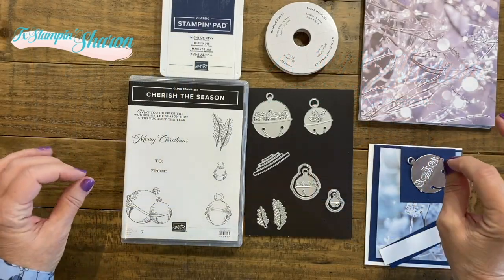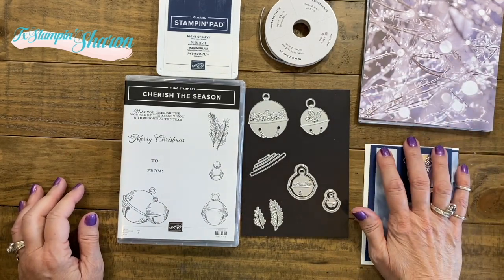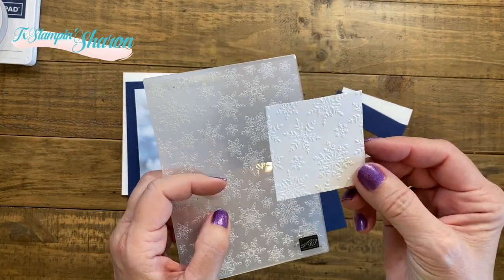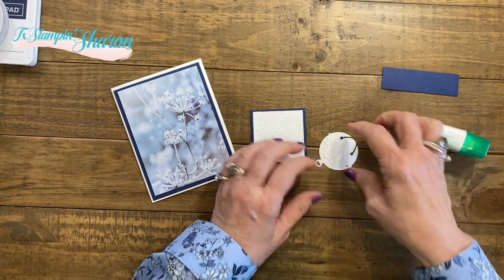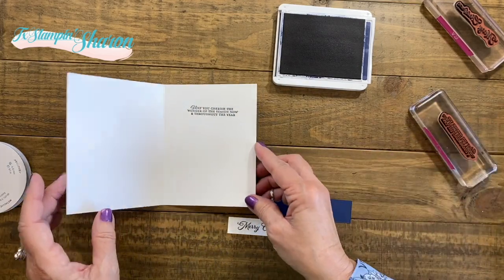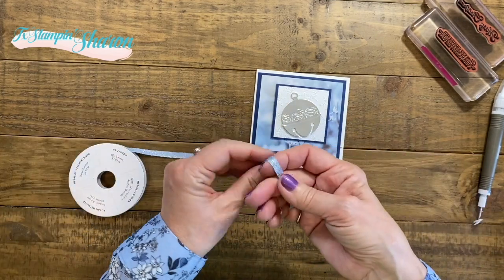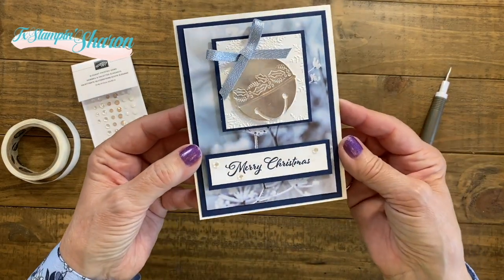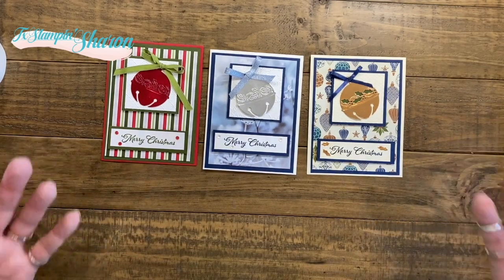How to Make an Easy Christmas Card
Let me show you how to make an easy Christmas card that is still elegant. If you love making handmade Christmas cards you won’t want to miss this one.

When you’re making so many handmade Christmas cards having an easy layout allows you to change up the designer series papers and cardstock to make each card unique.

The ‘Feels Like Frost Specialty Designer Series Paper’ and ‘Seaside Spray Metallic Ribbon’ have been carried over from 2019 Holiday Catalog.  I was thrilled that Stampin' Up! brought these back because they are beautiful and add a special touch to your easy cards.

Easy Christmas Card Video Tutorial - I can’t wait to show you how to make easy christmas cards and sharing these free Christmas card ideas that will keep you crafting all season. It’s so lovely to share handmade gifts, isn’t it?

To order supplies, get measurements, view additional photos, or to read about my rewards program and look for the October 29, 2020 post.